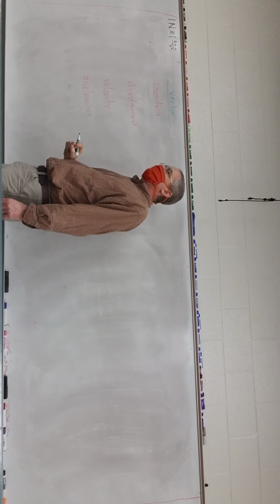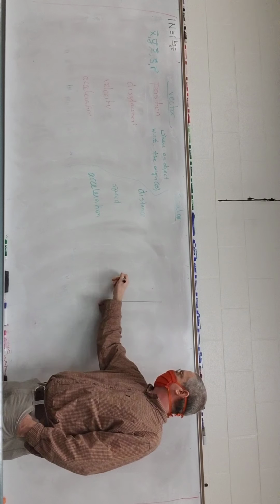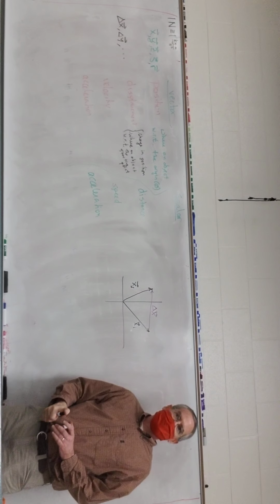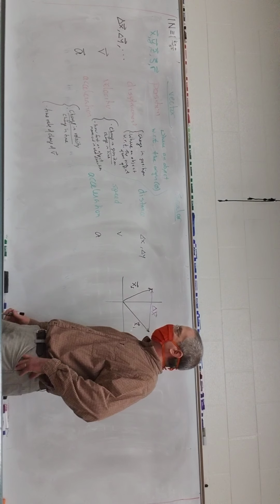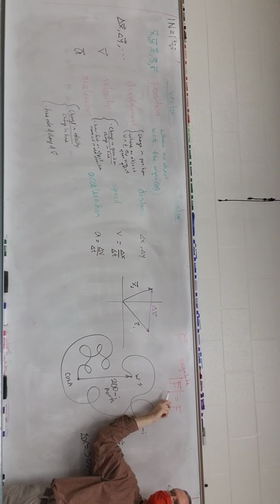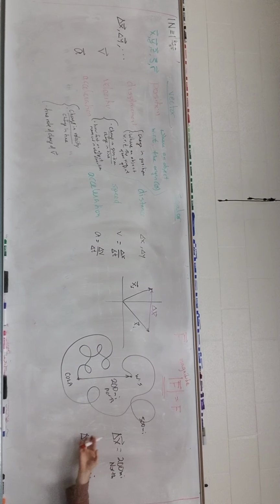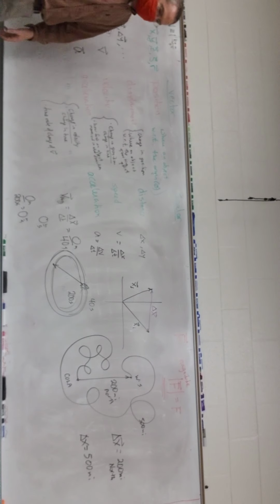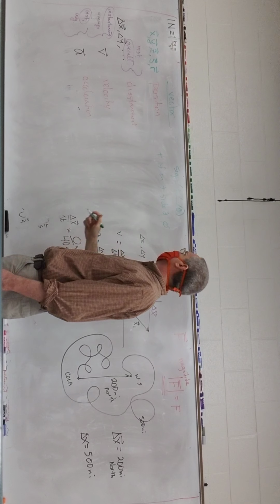PHY 110 Class 20200826 111235